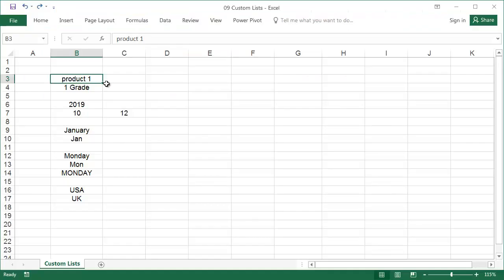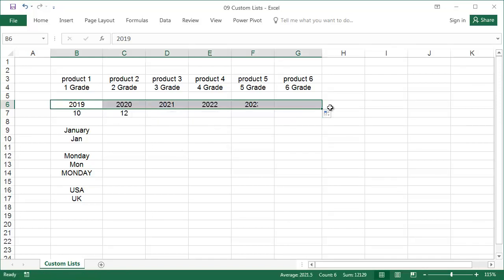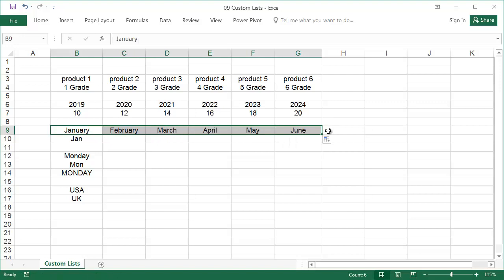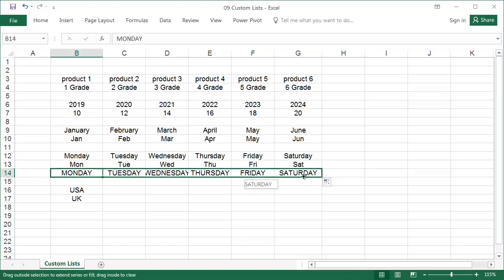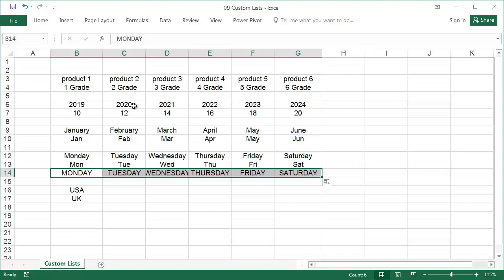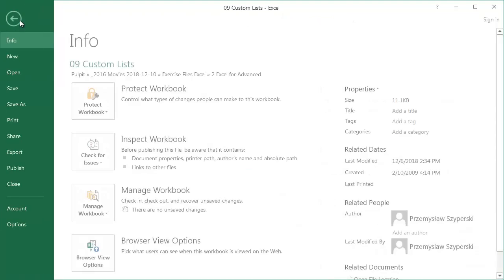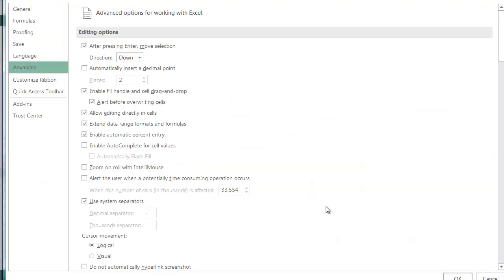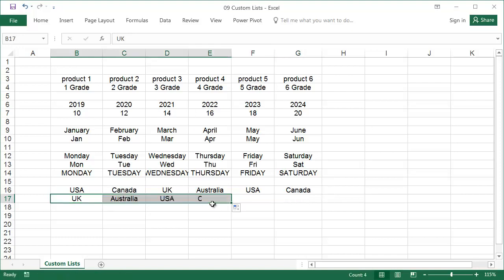Custom Lists - Excel for Advanced - Lesson 9